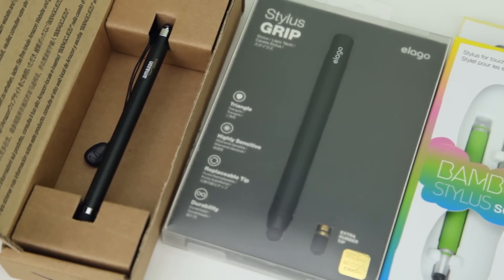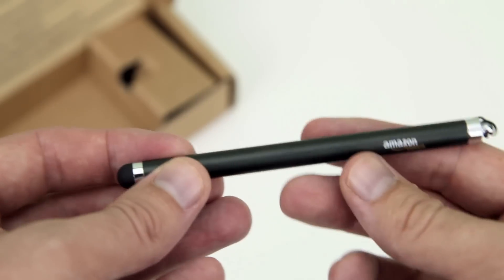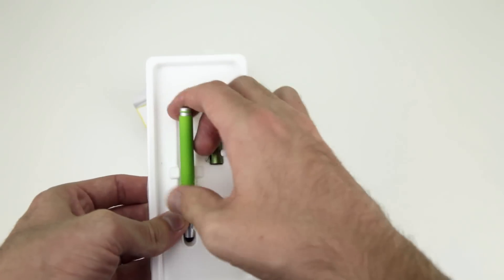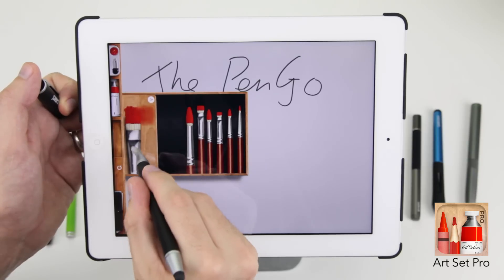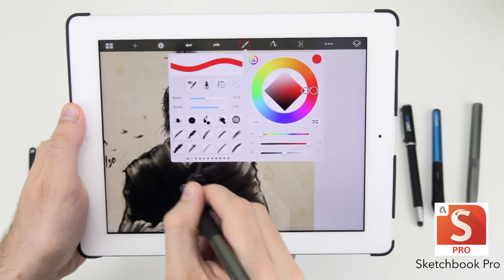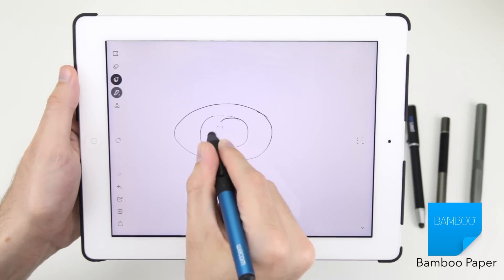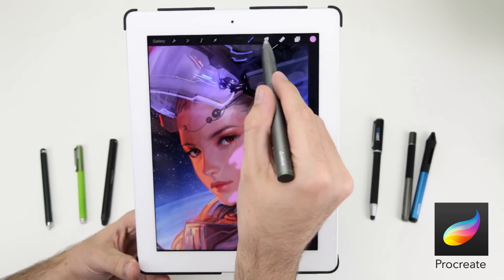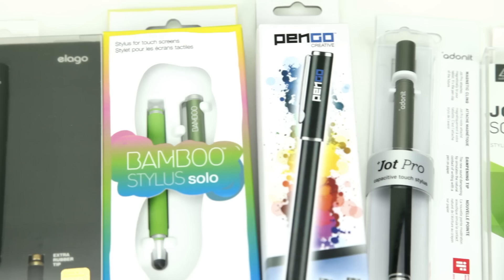Best Stylus for iPad and iPhone 2014 Review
Are you wondering what the best stylus for iPad is?
Or maybe you want to know which is the best stylus iPhone or which is the best stylus for Android? Curious to know which is the best stylus for handwriting and note taking and which is the best stylus for illustration? Then you have come to the right place.

Stylus Featured:
AmazonBasics Stylus
Elago Grip Stylus
Wacom Bamboo Solo
Pengo Brushpen
Adonit Jot Pro
Wacom Intuo Creative
Adonit Jot Script Evernote Edition

Over the last two months we have tested literally dozens of styli (yes that is the plural of stylus) in order to bring you our are review of the 7 best stylus for iPad and iPhone in 2014 in a range of price brackets. Enjoy and please let us know which stylus you use in the comments section below.